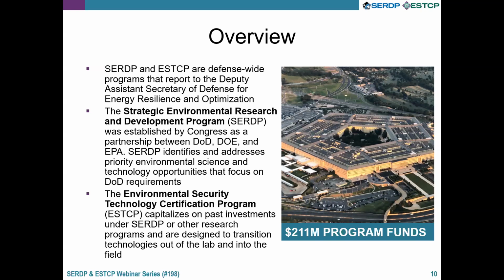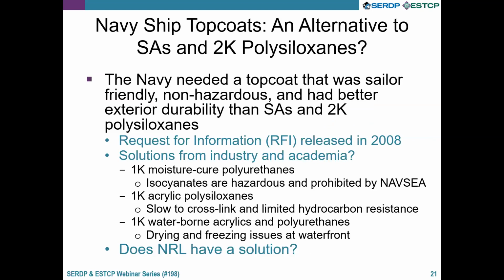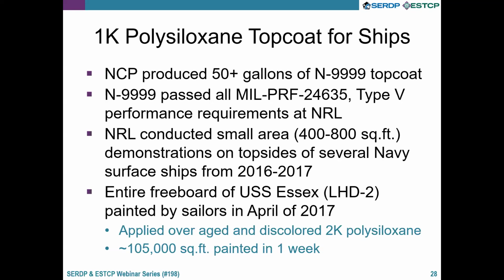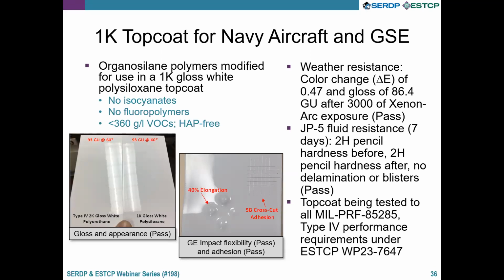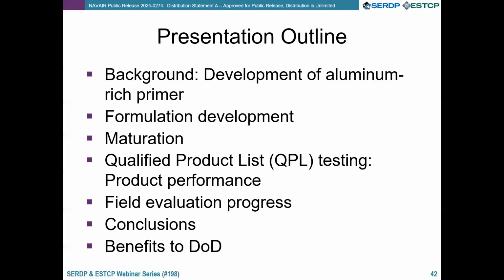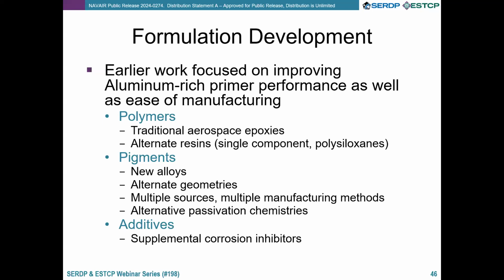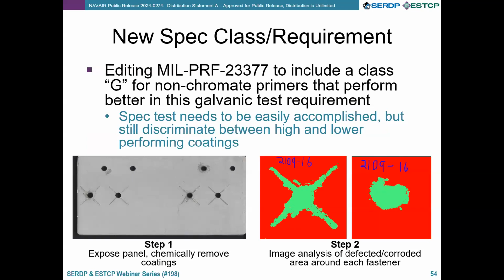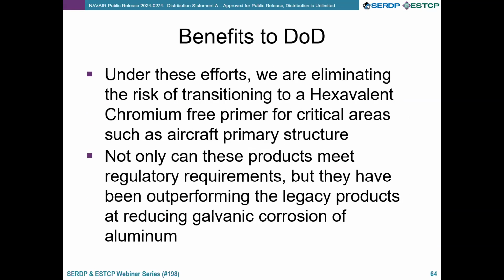Advances in Sustainable Aviation Coatings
This SERDP and ESTCP webinar focused on DoD-funded research efforts to develop protective and environmentally friendly aircraft coatings for DoD ships and aircrafts. Investigators discussed the use of organosilane polymers in topcoats and the development of aluminum-rich primers.